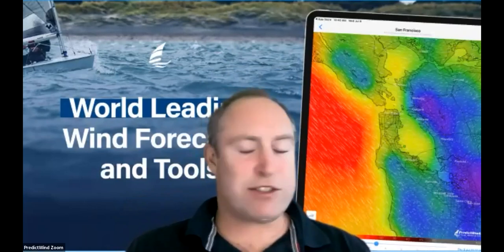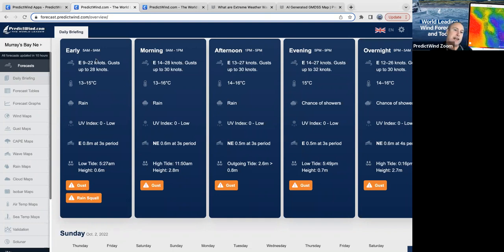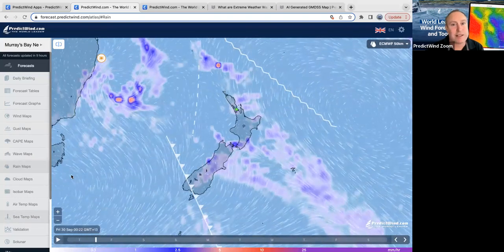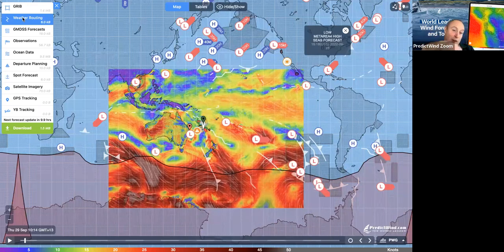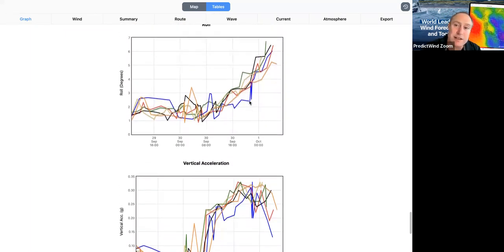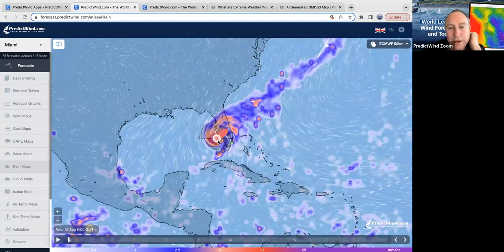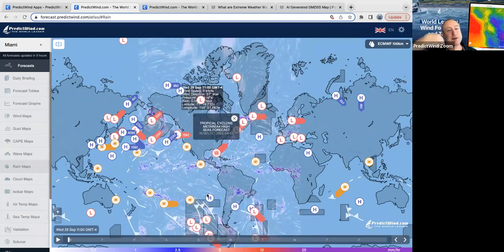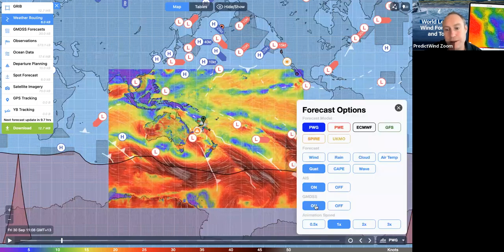Extreme Weather Warnings & Graphical GMDSS introduction webinar 2022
A webinar covering the new extreme weather warnings & graphical GMDSS forecasts in the PredictWind App and Offshore App.